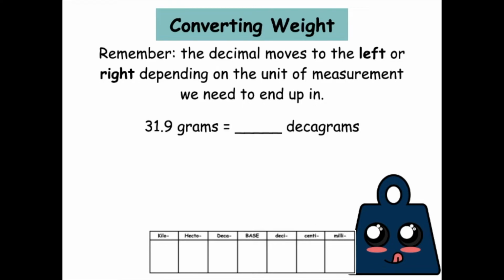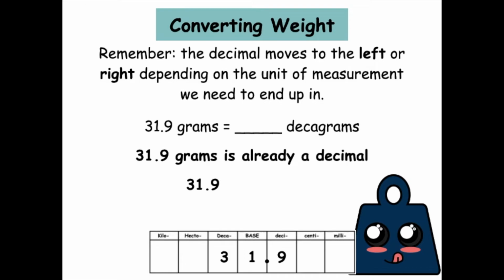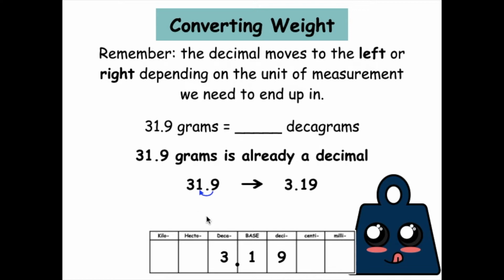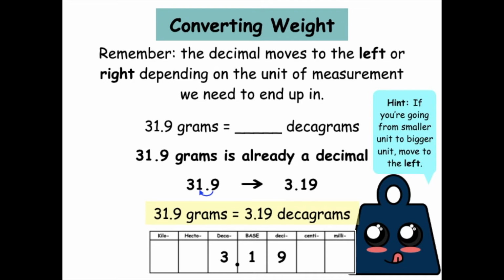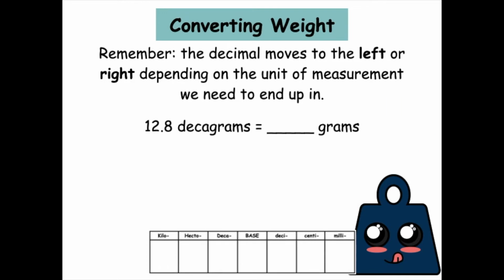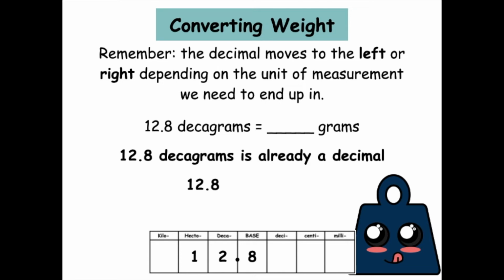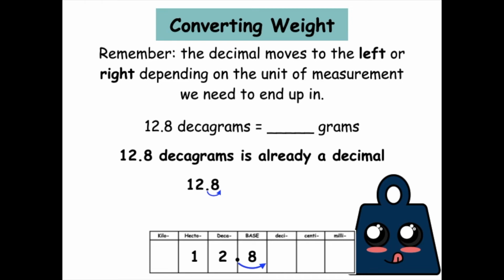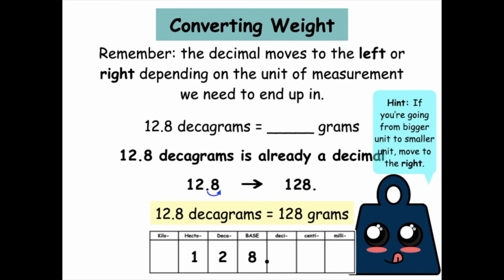Chapter 10 - Metric Units: Weight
Chapter 10
Metric Units of Measurement - Weight
SWBAT convert metric units of weight